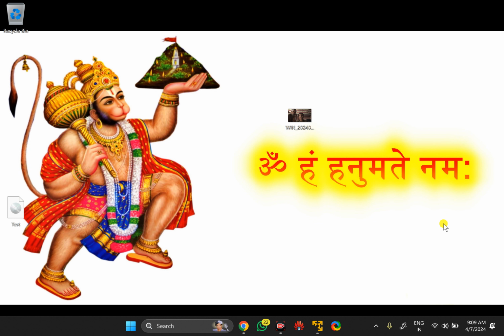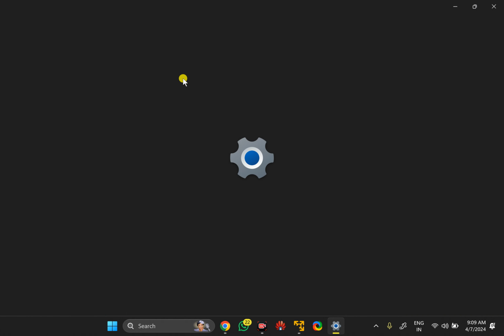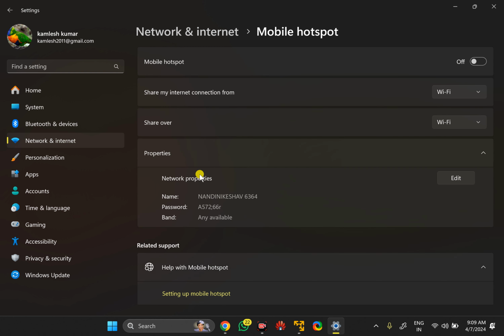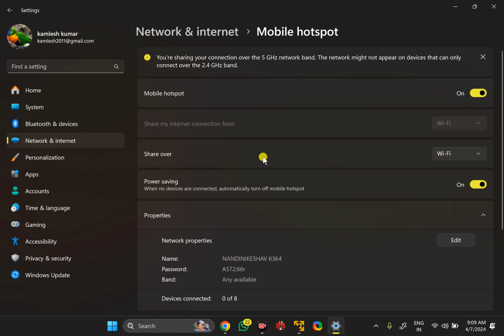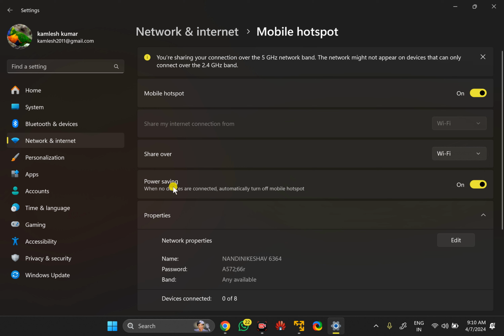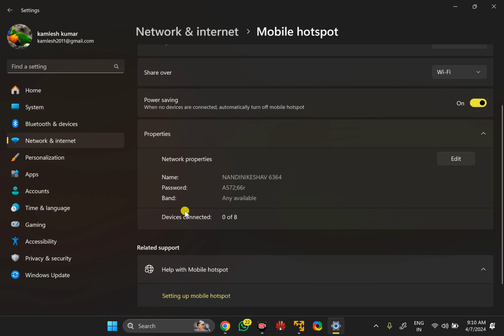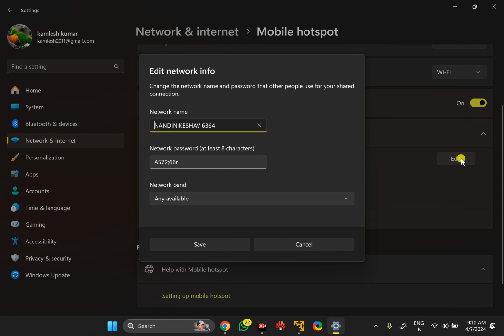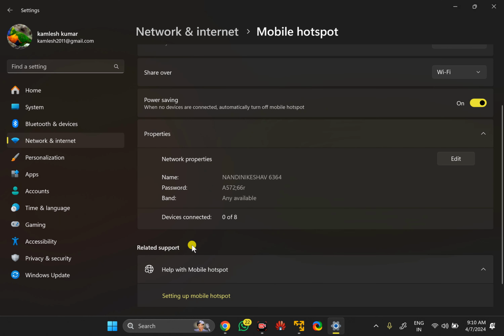How to Enable Mobile Hotspot on Windows 11 to Share Your Internet Connection | GearUpWindows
Title: "Easy Guide: How to Enable Mobile Hotspot on Windows 11 | Share Your Internet Connection"

Description:
Welcome to GearUpWindows! In this tutorial, we'll walk you through the simple steps to enable the Mobile Hotspot feature on your Windows 11 device, allowing you to share your internet connection effortlessly.

Mobile Hotspot comes in handy when you need to provide internet access to other devices such as smartphones, tablets, or laptops, especially in situations where a Wi-Fi connection isn't available. Whether you're on the go, in a coffee shop, or at home, setting up a Mobile Hotspot on Windows 11 is quick and easy.

In this video, we'll demonstrate the step-by-step process, making it accessible for beginners and seasoned users alike. By the end of this tutorial, you'll be equipped with the knowledge to enable Mobile Hotspot on your Windows 11 PC seamlessly.

Don't miss out on staying connected wherever you are. Watch this tutorial now and empower yourself with the ability to share your internet connection with ease. Let's Gear Up Windows together!